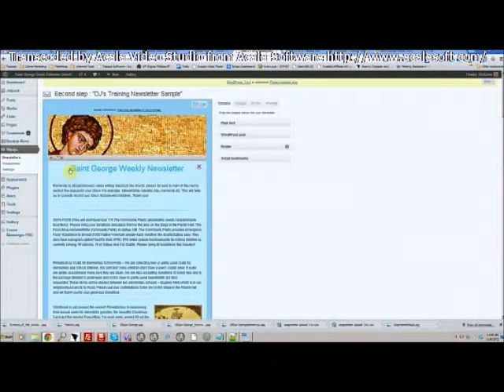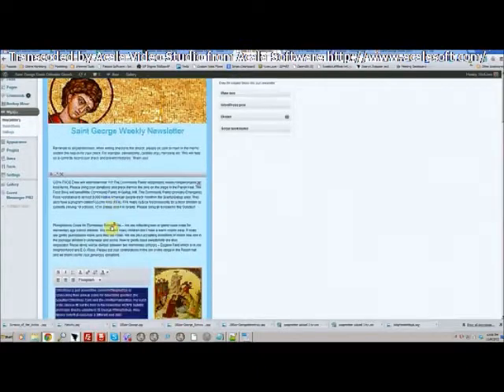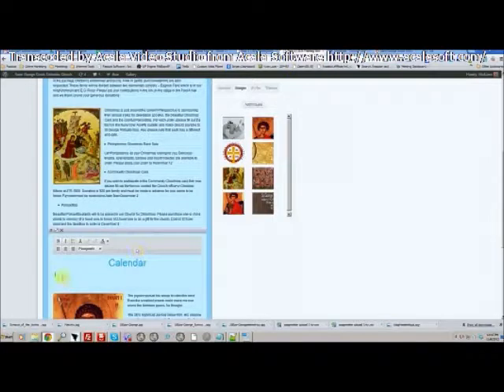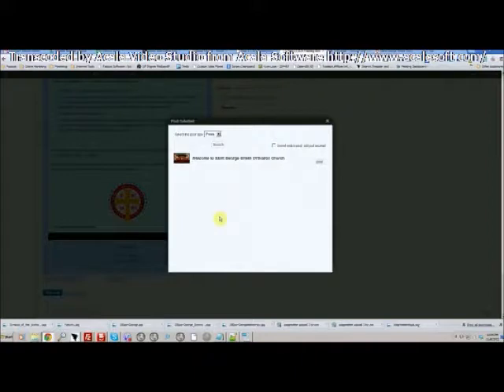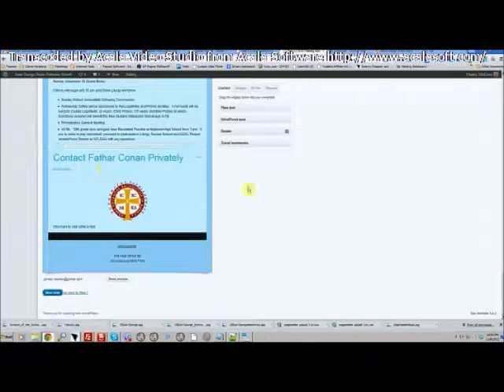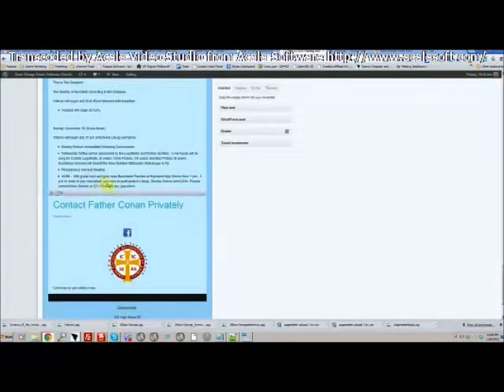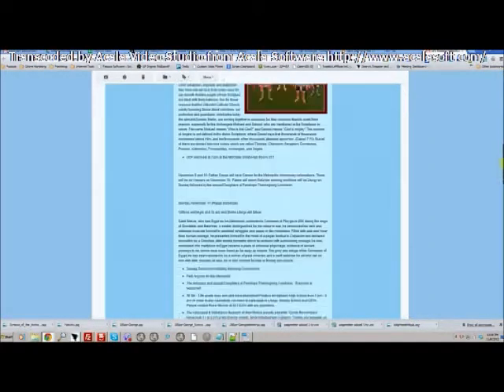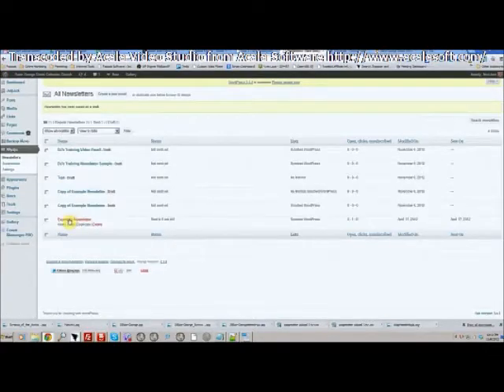St George Newsletter Training Video part 2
Part 2 of 2 - Wysija Wordpress Plugin automates newsletter publishing from a Wordpress installation. Made specifically for Saint George Greek Orthodox Church Albuquerque, NM